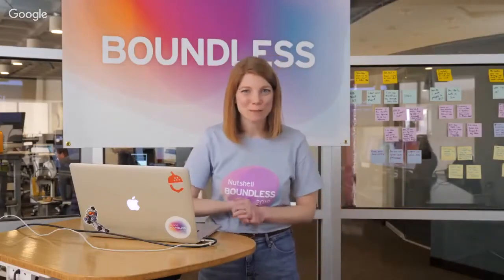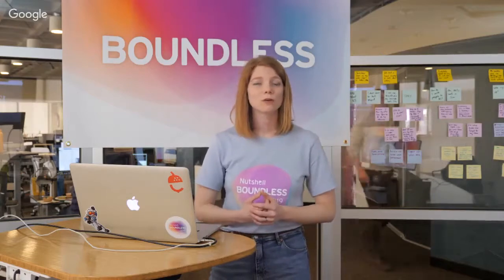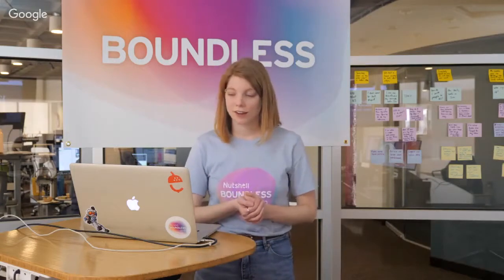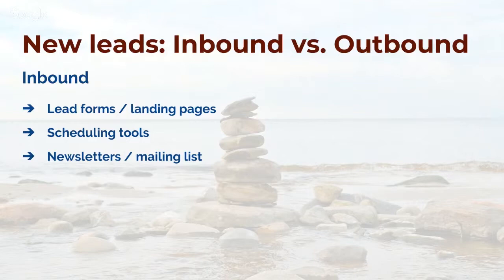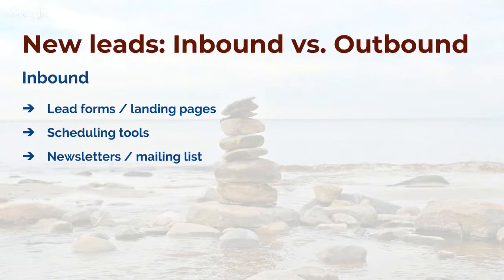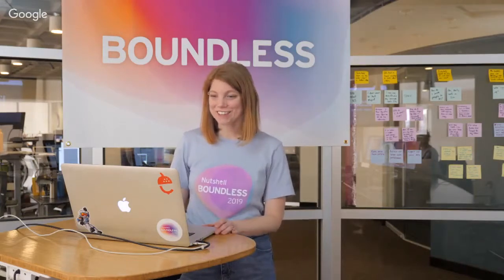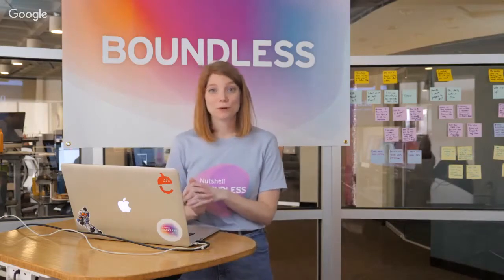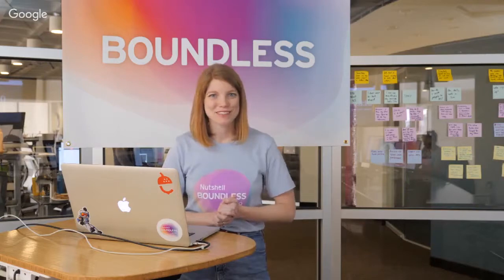BOUNDLESS 2019: Katherine Mays, "How to Build Your Sales Stack With Nutshell"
Which tools does your sales team need to create a seamless buying journey? Nutshell's Head of Customer Experience Katherine Mays explains how to use Nutshell as your business's source of truth and integrate other software to manage all aspects of closing the deal, from first contact to maintaining a relationship for repeat business.